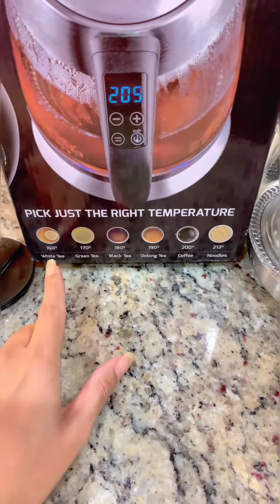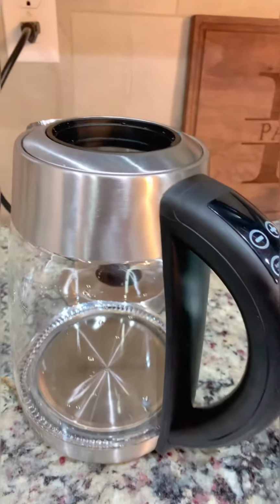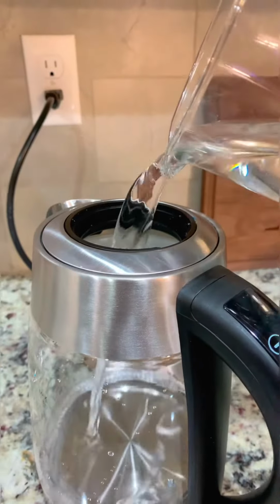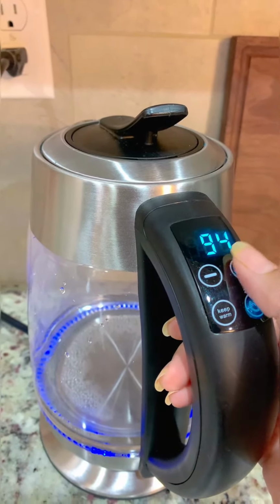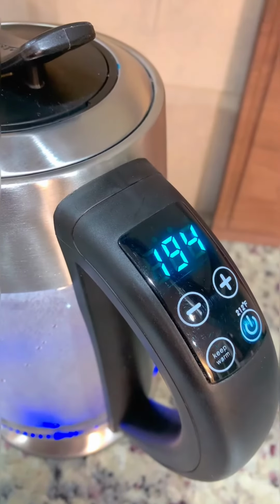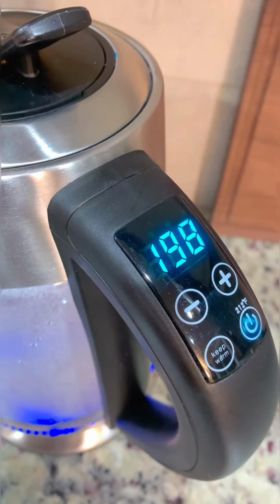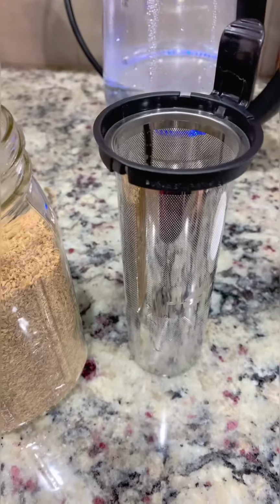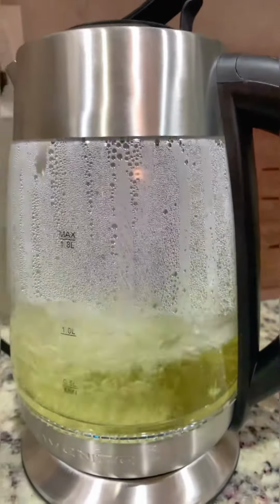Review of Ovente Electric Tea Kettle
Secura Electric Coffee Grinder and Spice Grinder
Ovente Electric Glass Kettle Hot Water Boiler 1.8 Liter
OMMO Air Fryer Oven,17Qt Air Fryer Toaster Oven,1800W
Chosen Foods 100% Avocado Oil
Colavita Extra Virgin Olive Oil
Electric Pressure cooker
Ninja Mega Kitchen Blender/Food Processor
KitchenAid 6 Qt. Professional 600 Stand Mixer
Portable Induction Cooktop
USB Rechargeable Blender
Camera Used for video
Electric Pressure cooker